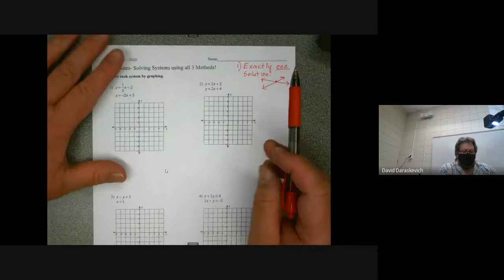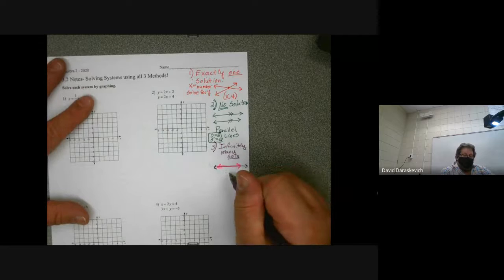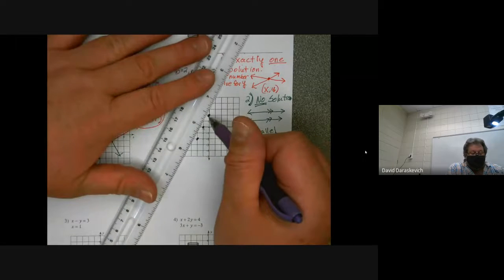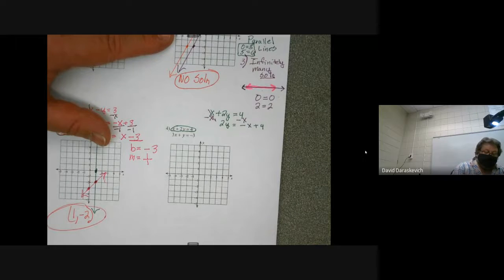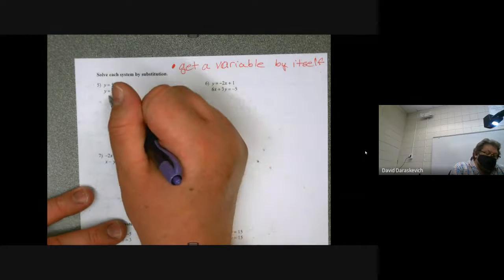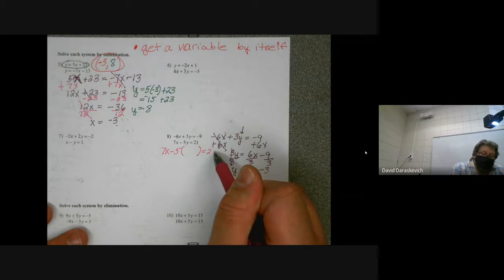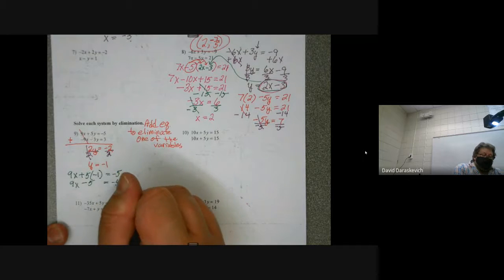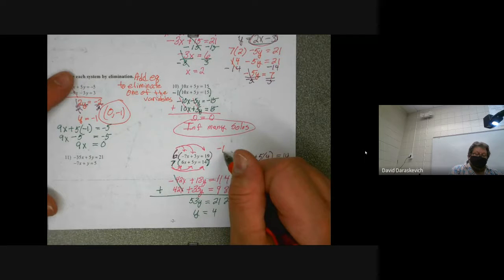A2 - 3.2 Notes - Solving Systems Using all 3 Methods - Q3 - 2021